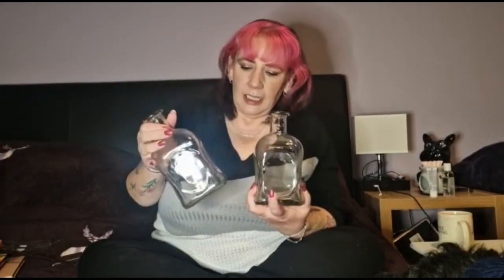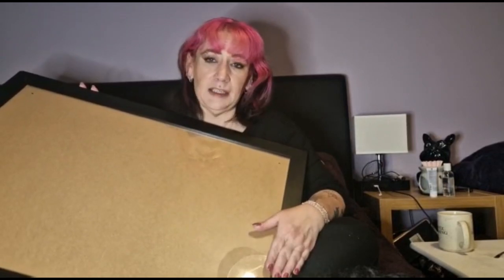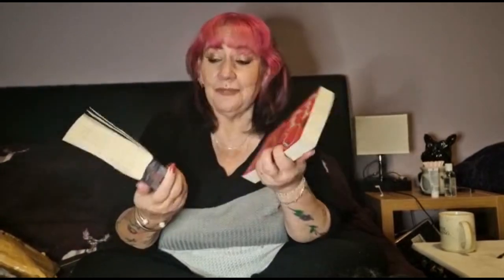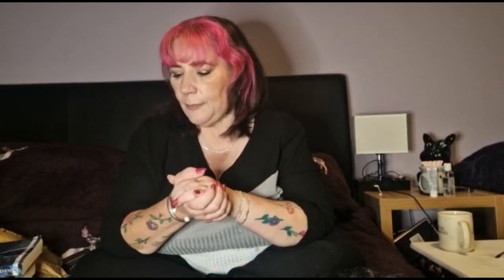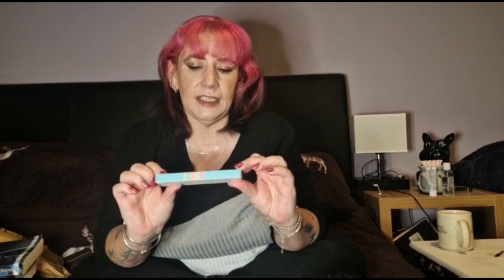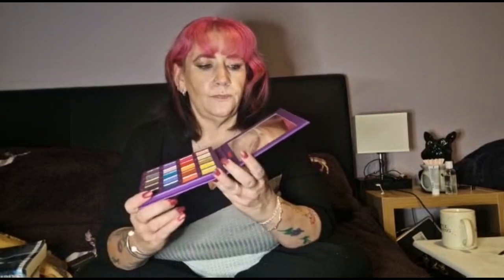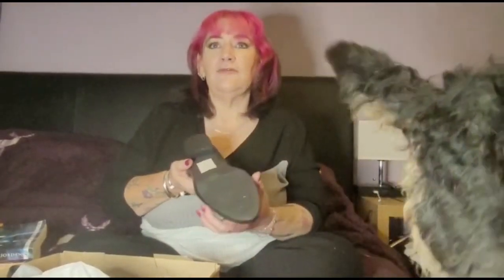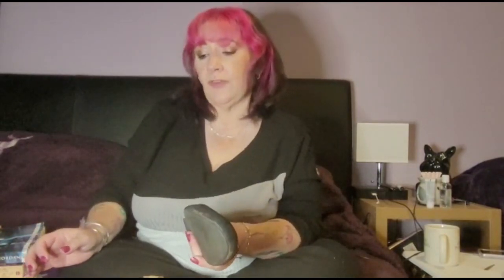Charity/Vinted Haul!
Welcome back to another video, I have done another charity/Vinted Haul with my daughter.

(Sorry for the flashing with the second camera I don’t know what caused it)